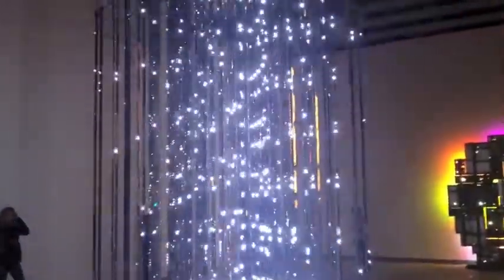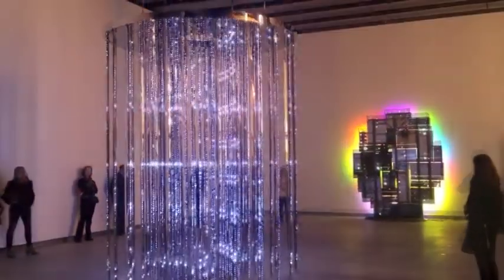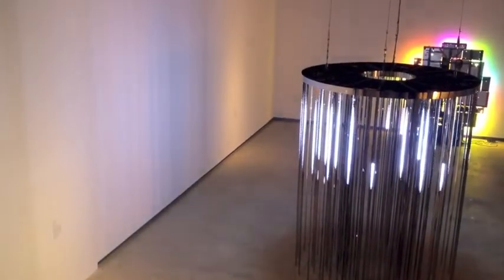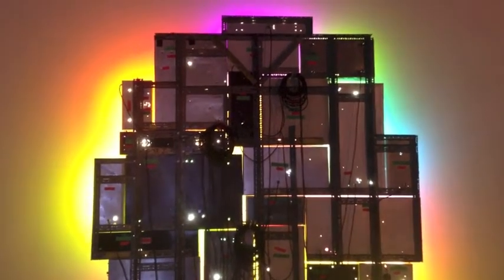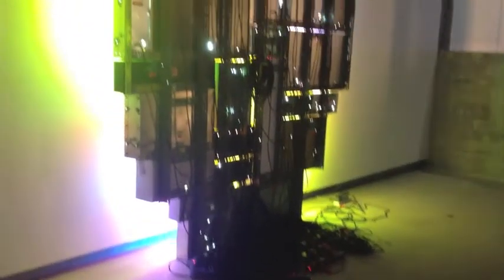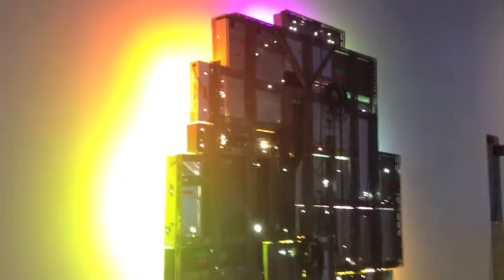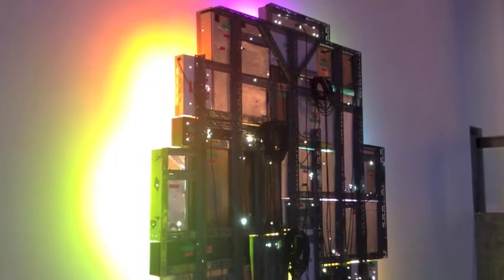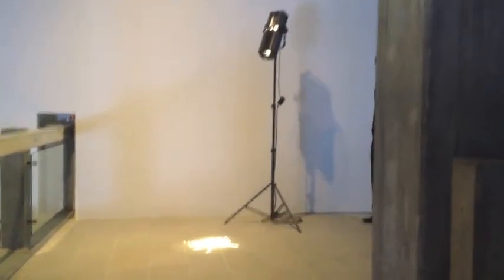Light Show Review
The first ever Light Collective video blog - a review of Light Show at the Hayward Gallery.  Its not very good but we hope to get better with practise!